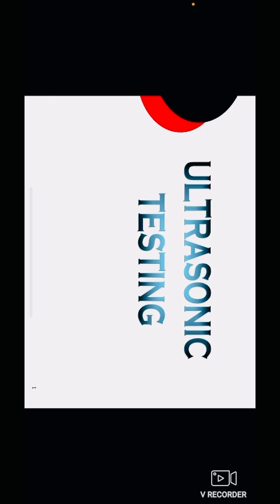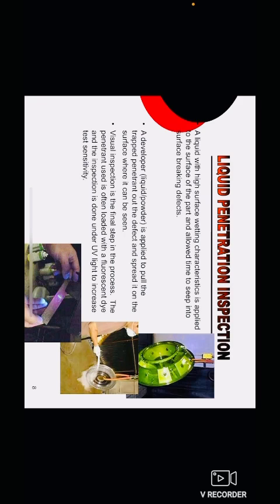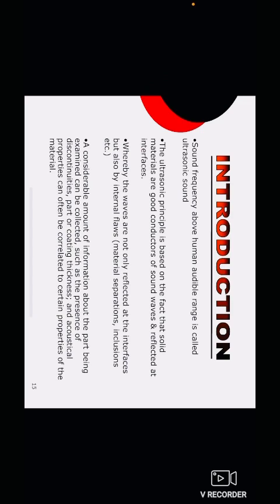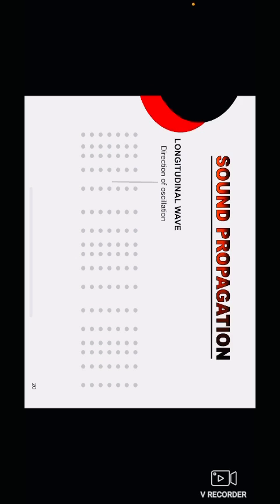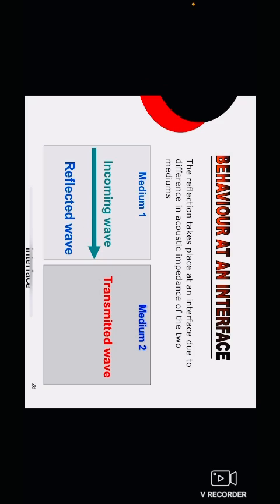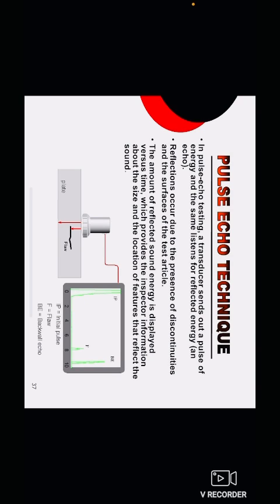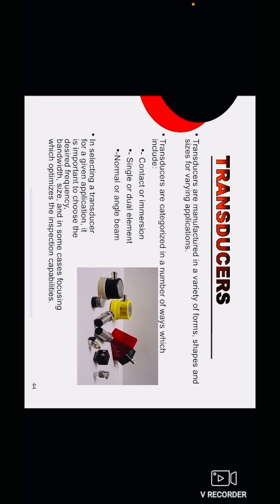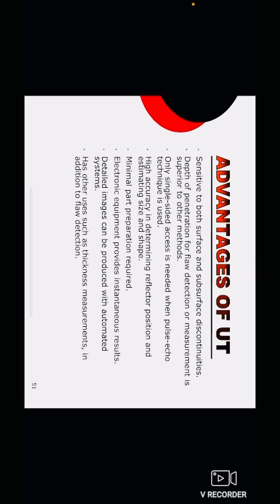Ultrasonic Testing by (721421101054)